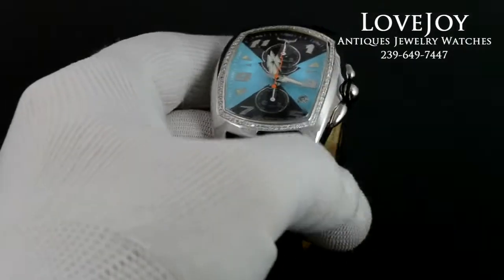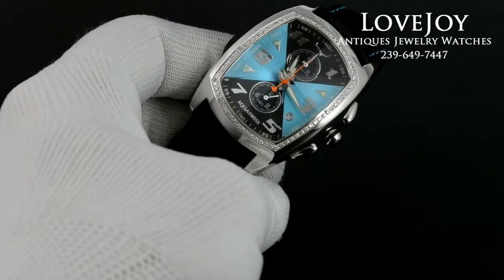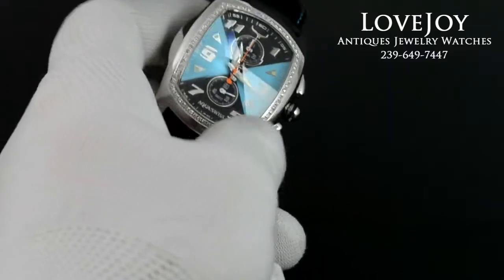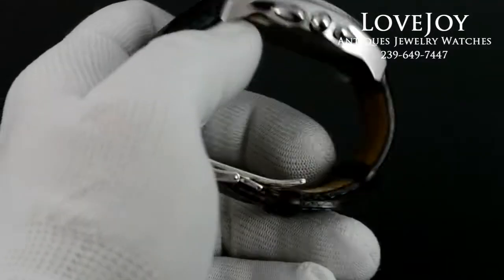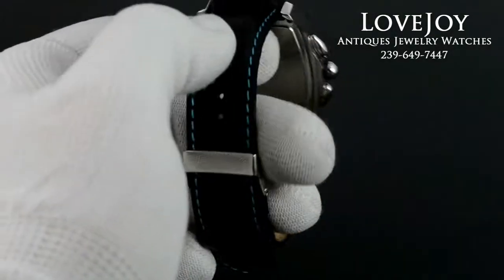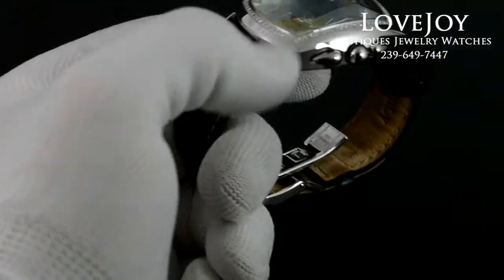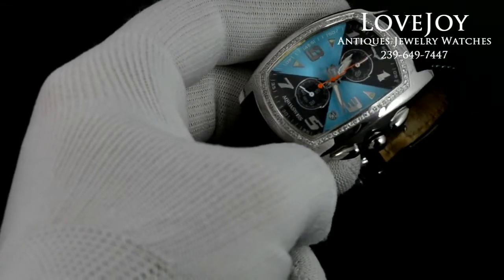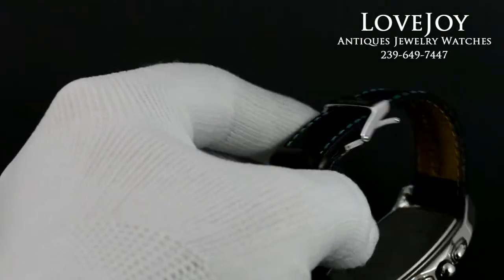AguaSwiss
View our Popular watches , Coin and Jewelry Brands .
OR
View Us on eBay
Watches & Jewelry - Lovejoy-Antiques
wedding bands And Sterling Silver Flatware - 20thcentury Costume